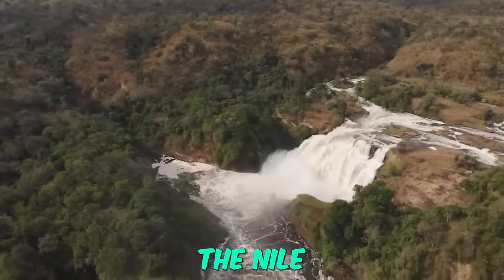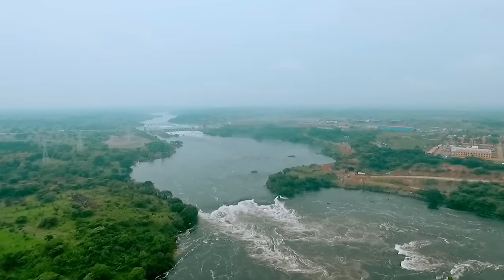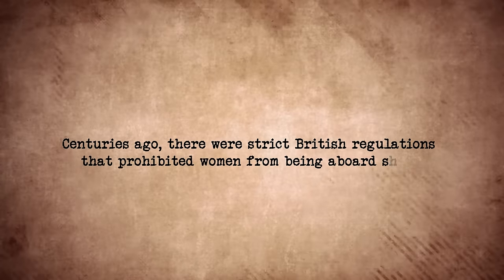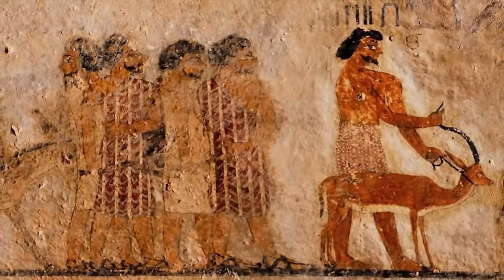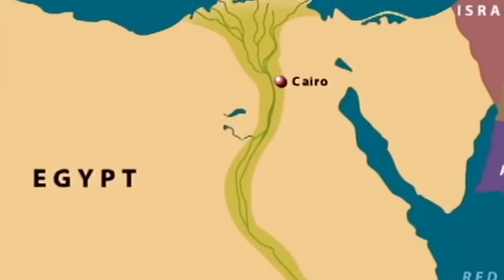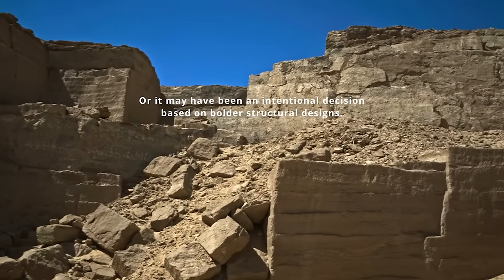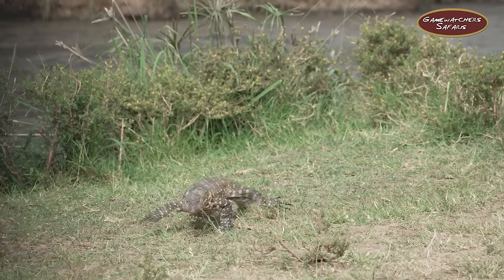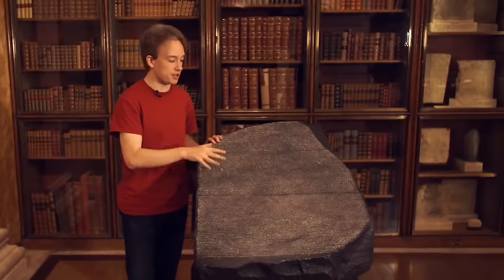They Recorded It in the Nile River & Nobody Can Believe It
Known as the longest river in the world, the Nile passes through a total of 11 countries.  It has supplied water to civilizations over civilizations but at the same time, this ancient river also witnessed things we modern humans can’t even think about. From graves found near Nile, to the ancient hydraulic engineering along this river, there are so many discoveries that have left the scientists in awe!  In this video, join me as I tell you about the mysteries of the Nile River.

Press the subscribe button for more top 5, top10, top20 videos showcasing videos on: celebrities, cars (expensive cars, car crashes, weird cars, futuristic cars), animals (animal attack, animal moments, zoo, animal rampage), discoveries (drone discovery, aliens, area 51, treasure, weird), scary videos (ghosts, creatures, bigfoot, horror, robbery), cartoons (simpsons, rick and morty, spongebob), courtroom moments (courtroom fights, sentencing, judge, arrests), amusement park rides (rollercoaster, slingshot), military (war, pov, training), criminals (arrest, bodycam, crime), food, disturbing things, dashcams (road rage, road crash), trail cam (monster, bigfoot, weird creature, animal trail cam), detective true crime (corrupt cops, dumb employee, entitled people, law), police, bodycam, toys, bizzare, fights, attacks, space, ancient discoveries, funny moments, waterslides, trends, best moments, airplanes, heavy machinery, conspiracy theories, rare species, and much more!